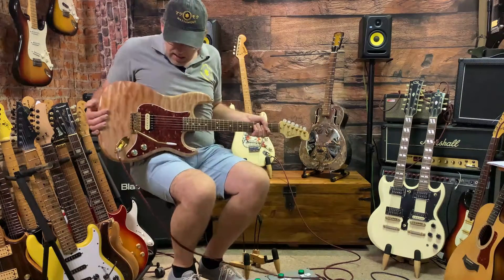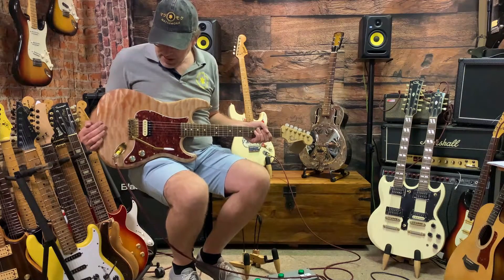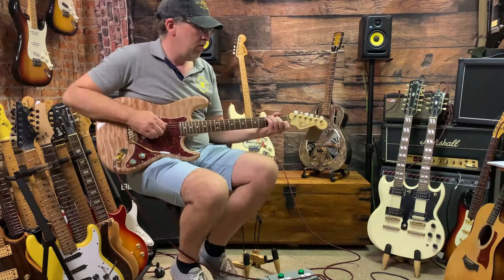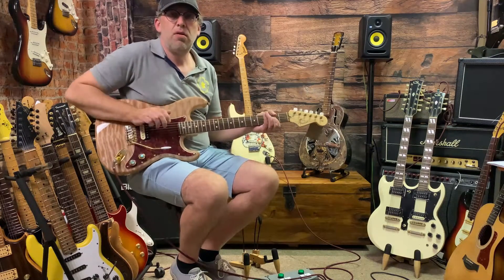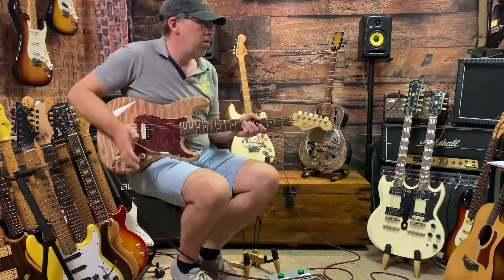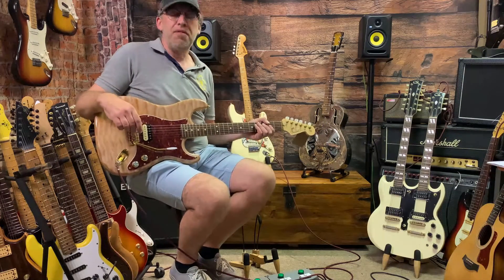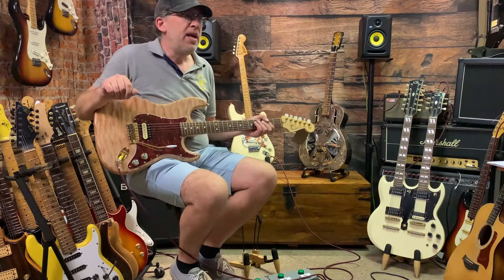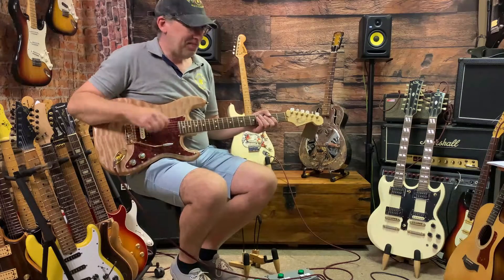Stratocaster (Unknown brand) Upgrade HSS to H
The creation of a very focussed and simple stage tool - a useful palette of tones around the bridge pickup.